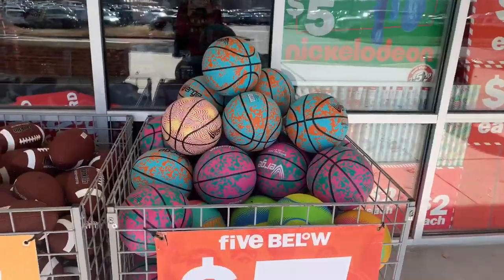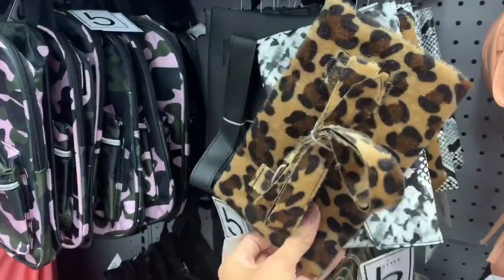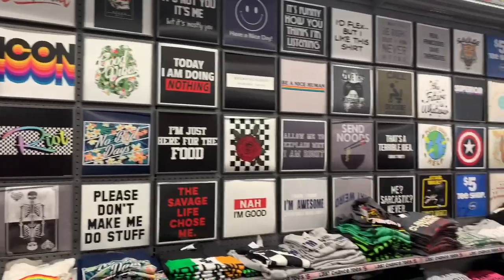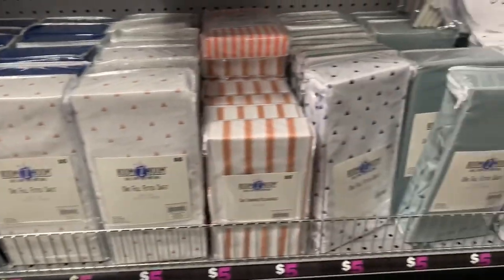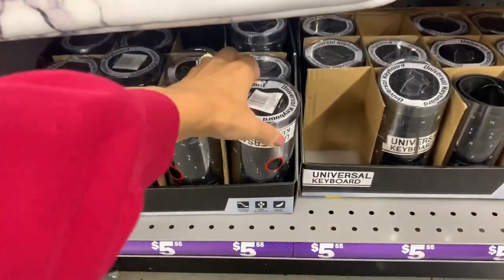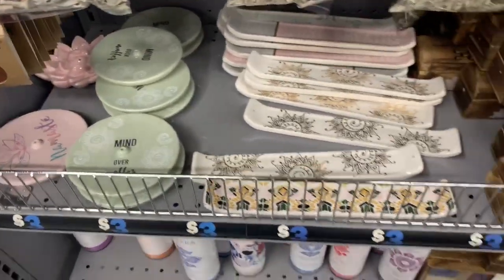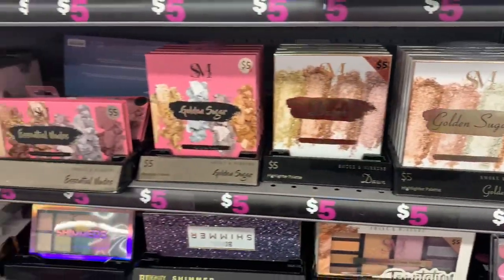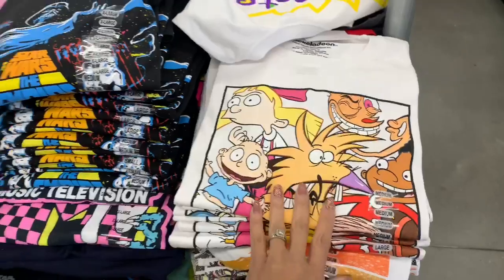VLOGMAS DAY 13 | 5 BELOW SHOP WITH ME | CHRISTMAS GIFT IDEAS | FRUGAL FRIDAY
Hey Friends! Vlogmas day 13, is also my frugal Friday video. I decided to check out 5 below, and see what they have out. They had a ton of great Christmas gifts, and everyday items. Hope you enjoyed shopping along with me 🤪

JillianS502

Filming Equipment

Music credit